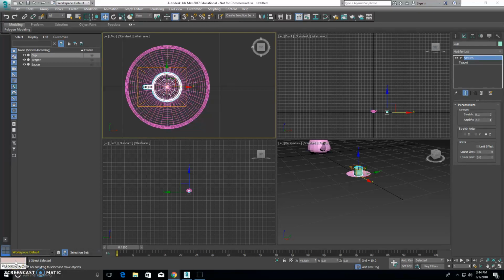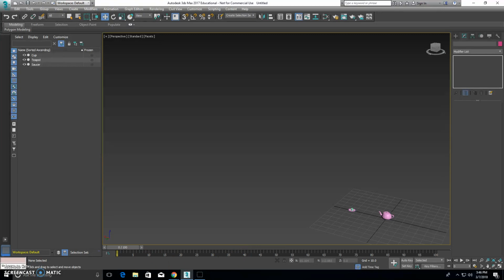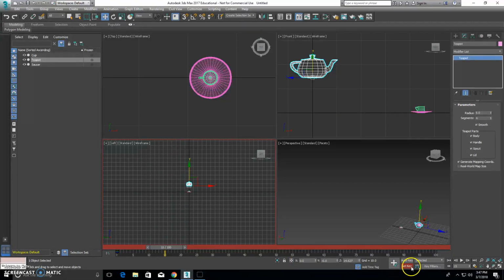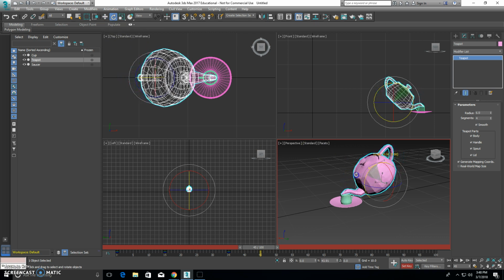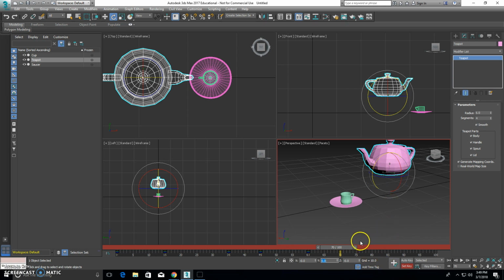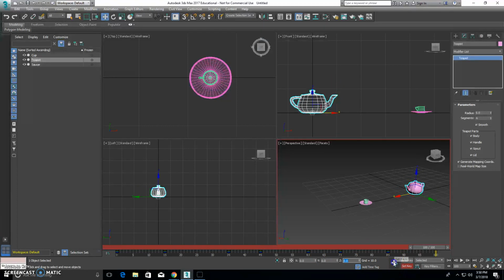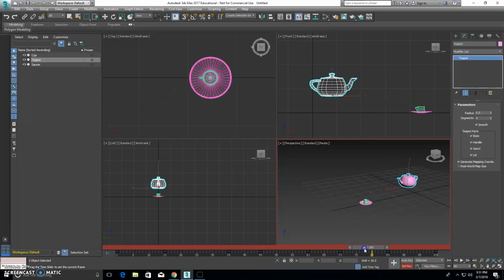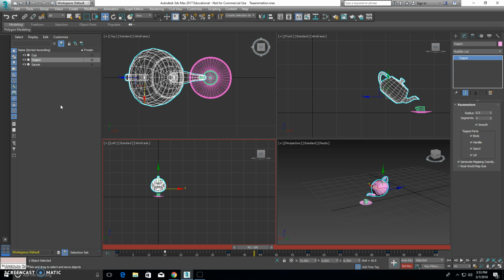Teapot02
In part 2, I explain how to do simple key frame animation to make the tea pour into the cup